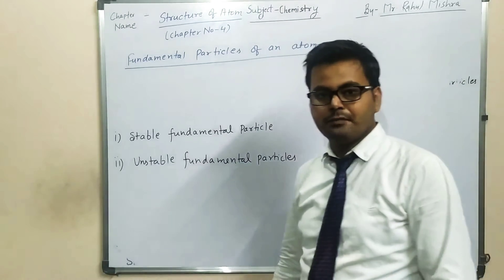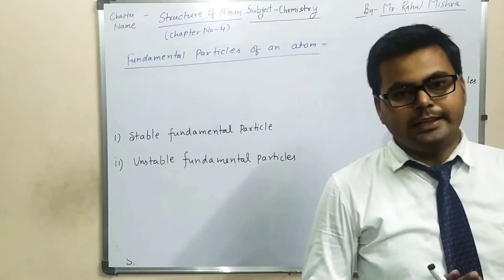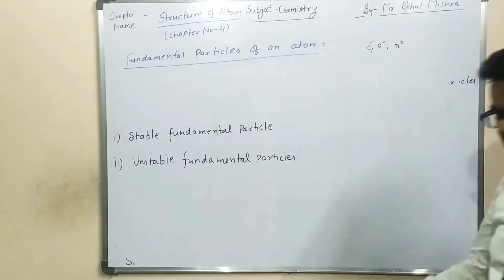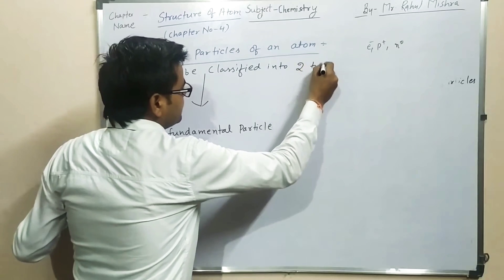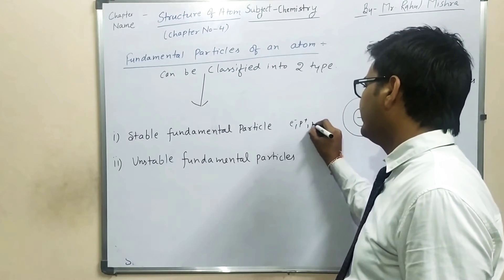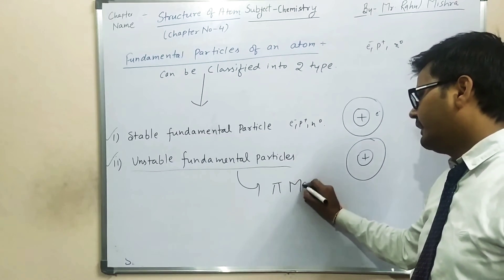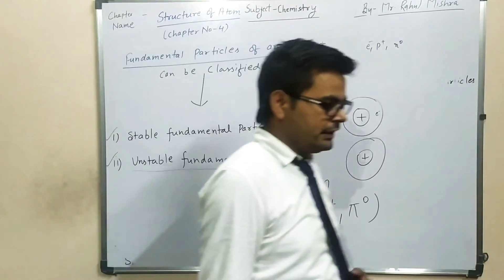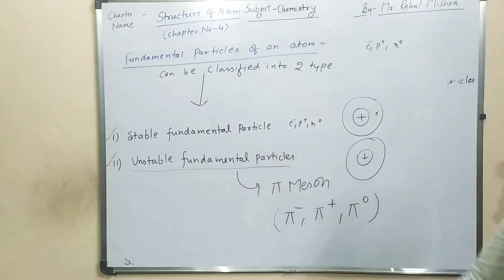Fundamental particles of an atom